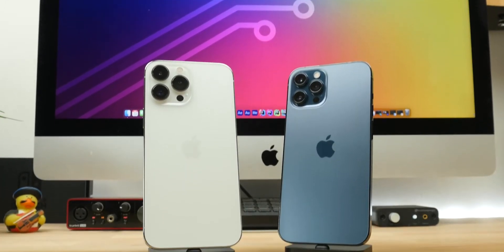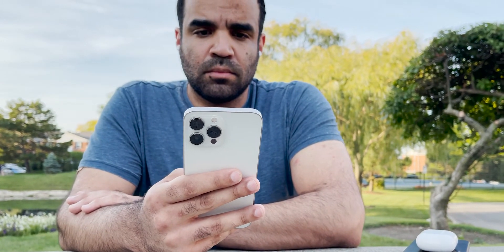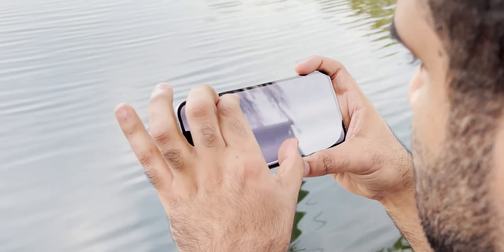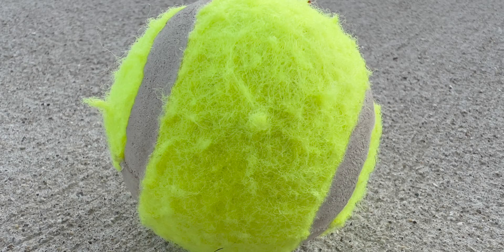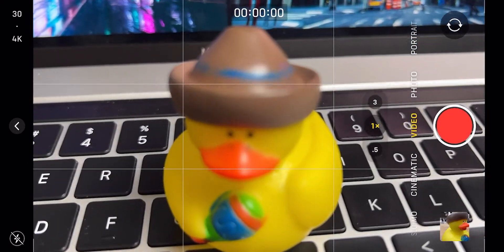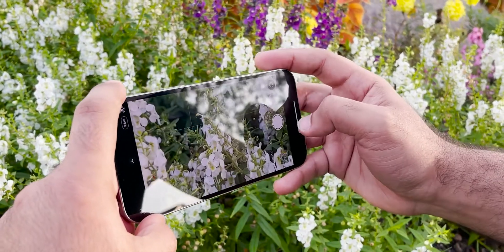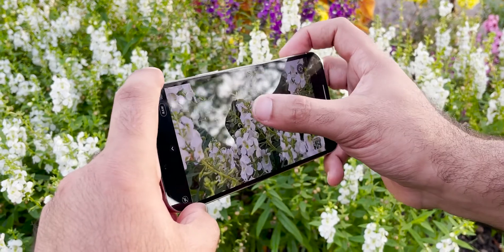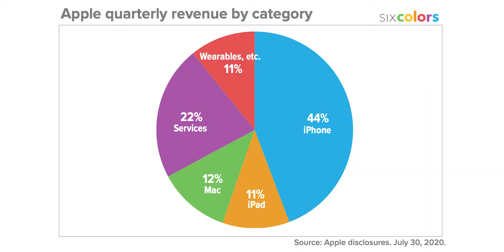So, What's The Deal With The iPhone 13? | The Incomplete Review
Welcome everyone to another incomplete review of the iPhone 13 Pro (iPhone 13 Pro Max specifically.) There has been a lot of buzz around how boring the iPhone 13 lineup seems to be and I was at one point in the same boat. When Apple announced the iPhone 13 line up I was very disappointed however, once I changed my perspective a bit about how far smartphones and specifically the iPhone has come since its debut back in 2007, I started to realize that the iPhone 13 Pro doesn't actually have anything wrong with it and Apple has a plan and strategy after all!

Chapters
0:00 - Intro
1:04 - Basic Overview
1:32 - Battery Life
1:50 - ProMotion
2:58 - Other Features
3:40 - Camera Features
7:35 - iPhone 13 Instead of iPhone 12S
10:46 - Final Thoughts